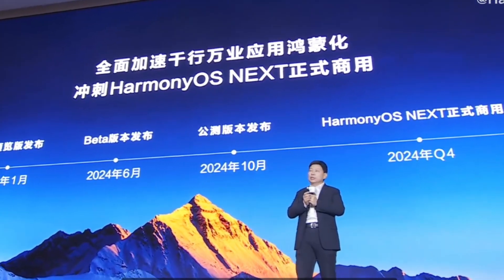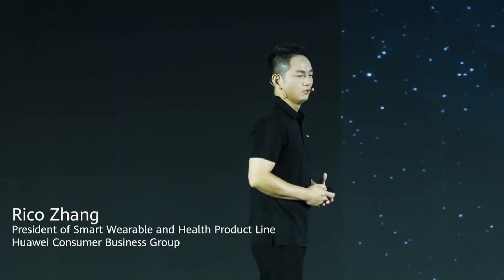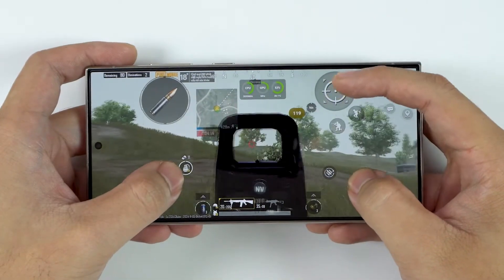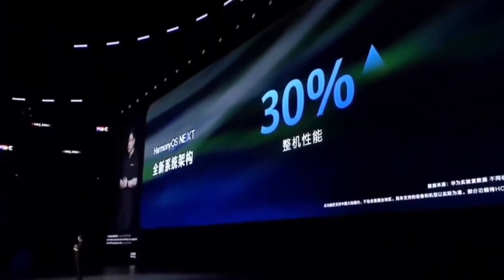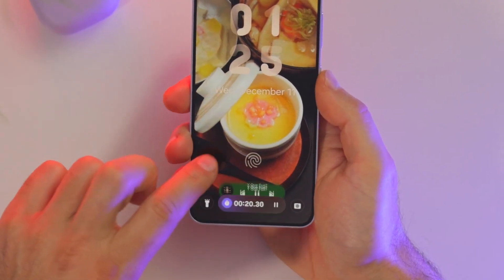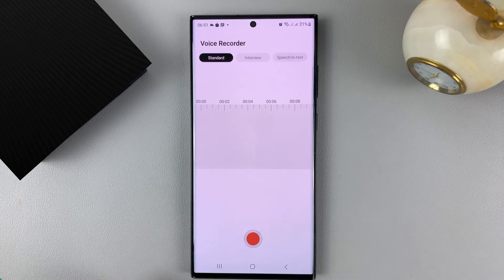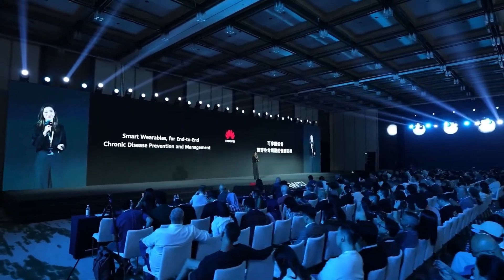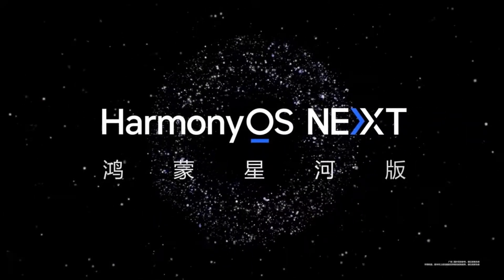Huawei Harmony OS NEXT - LATEST UPDATE!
🚀 Huawei’s Biggest Move Yet! Is HarmonyOS Next the Future of Smartphones? 🔥
Huawei is rewriting the rules of mobile OS with HarmonyOS Next, leaving Android behind! From game-changing optimizations to next-level security, this update is packed with surprises. Can Huawei truly challenge iOS & Android? Let’s dive deep into the features that make HarmonyOS Next the most exciting update yet!